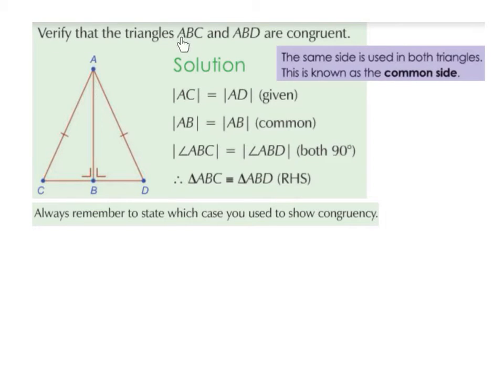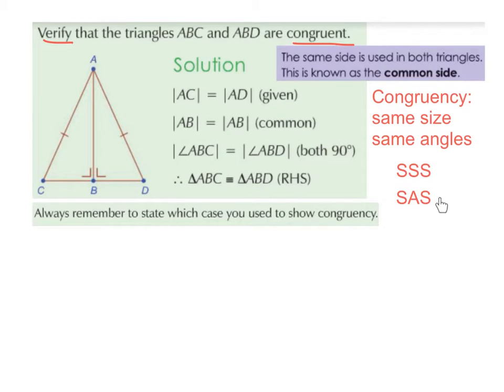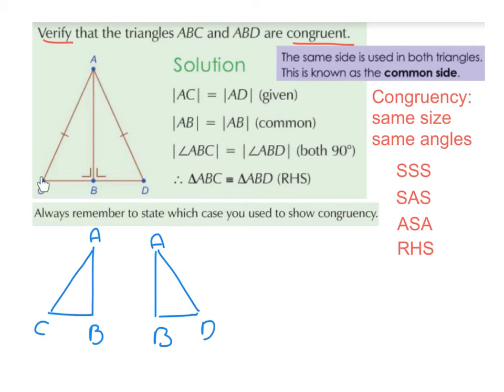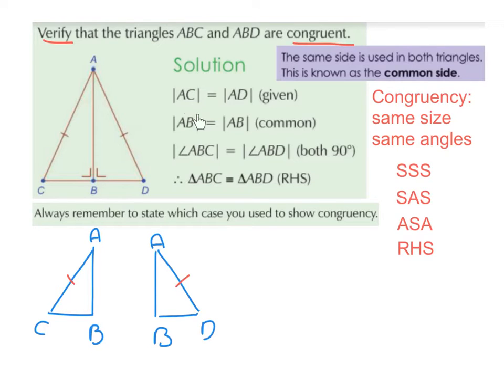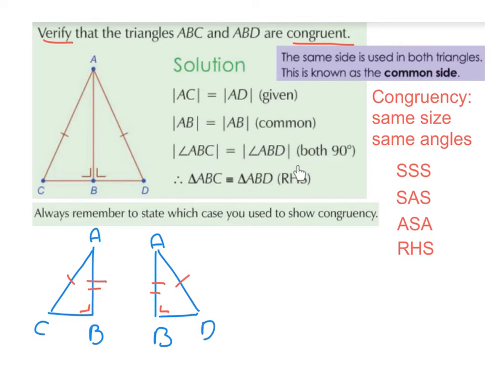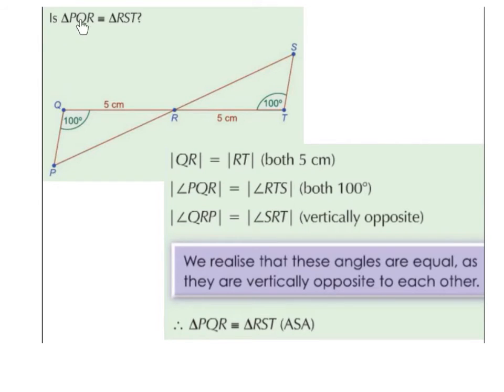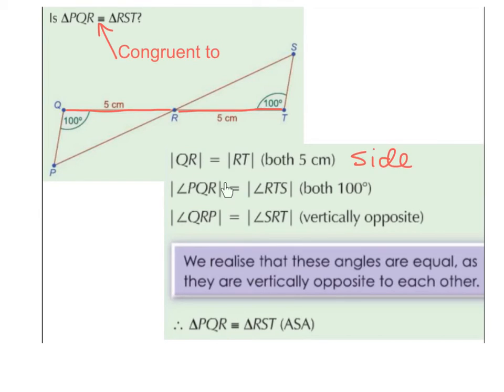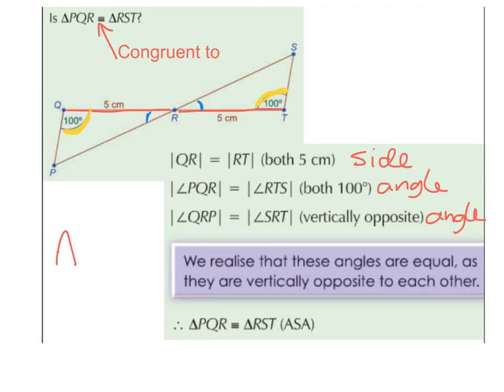LC OL congruent triangles